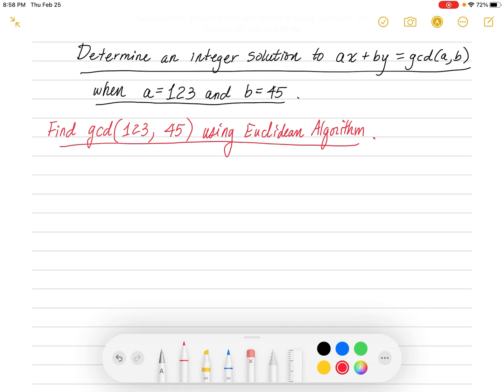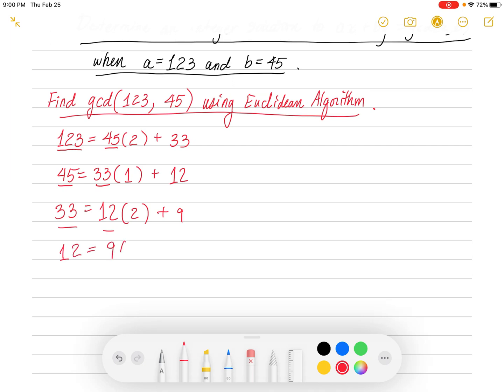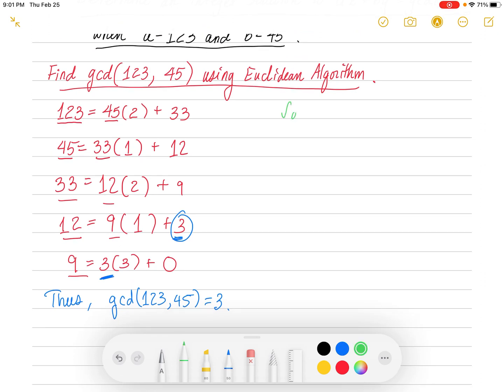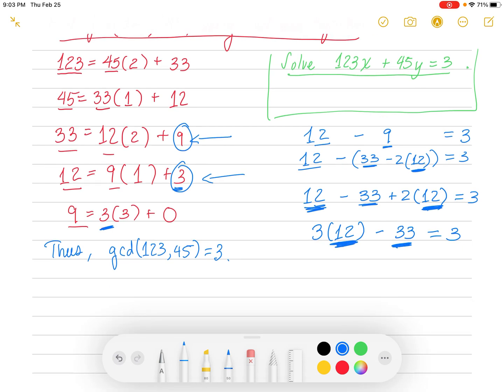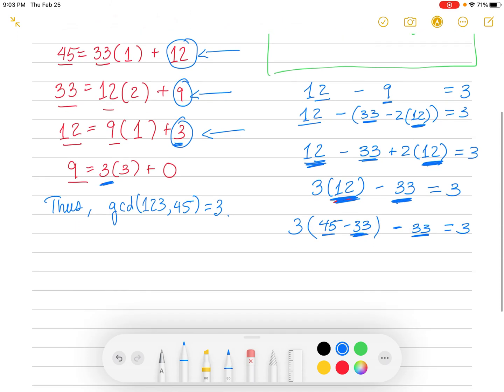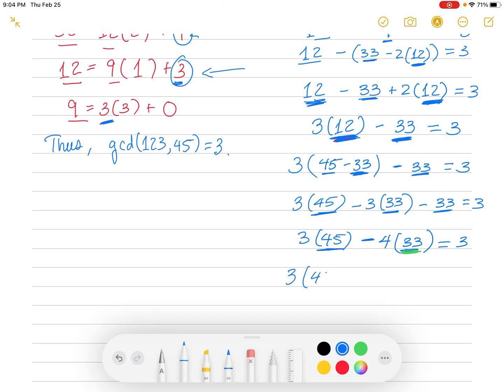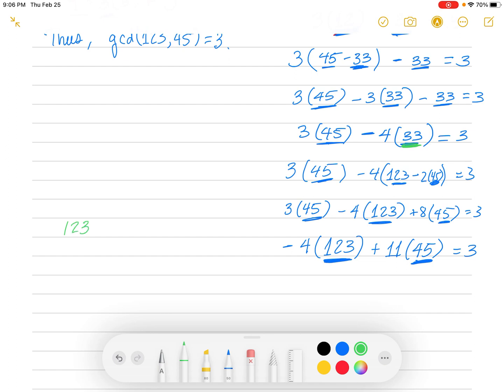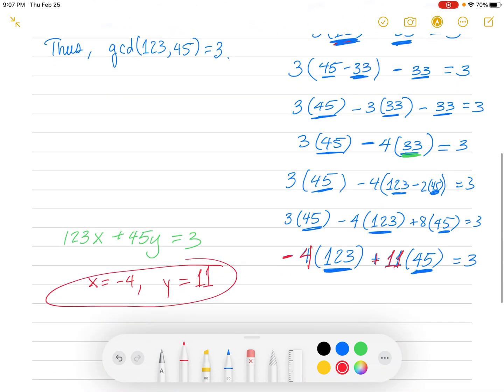Solving ax+by=gcd(a,b)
Solving ax+by=gcd(a,b) using the Euclidean algorithm.